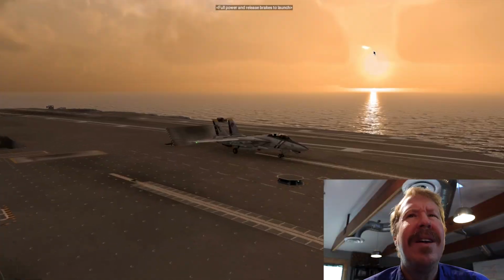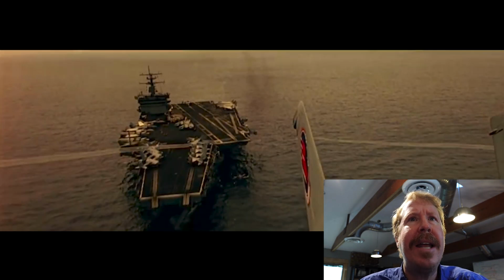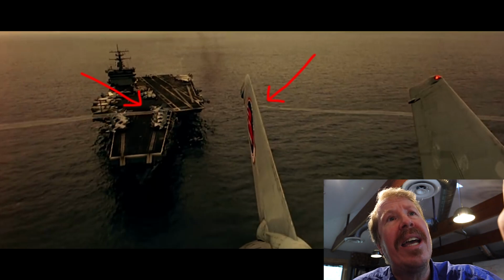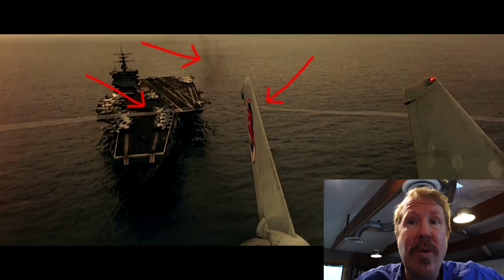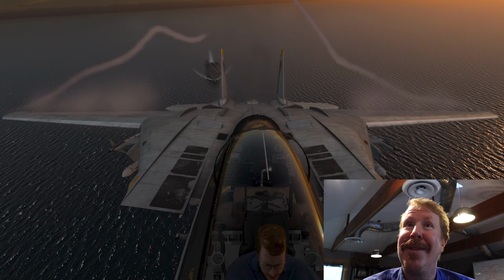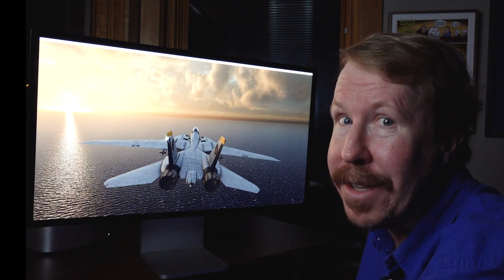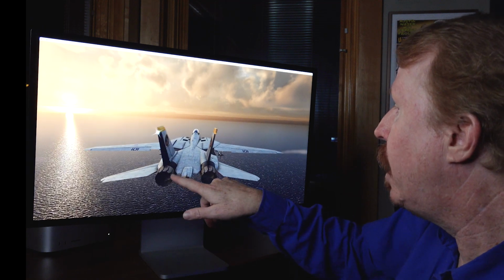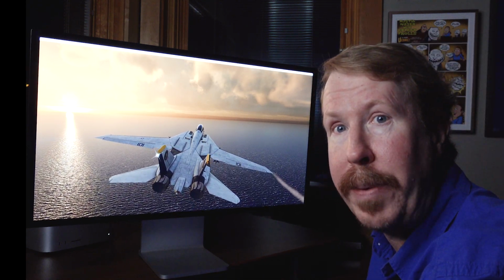Top Gun LIED to us!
...and X-Plane helped us figure out how...